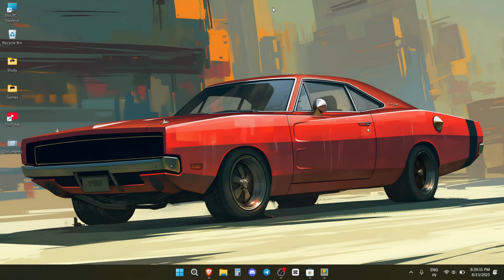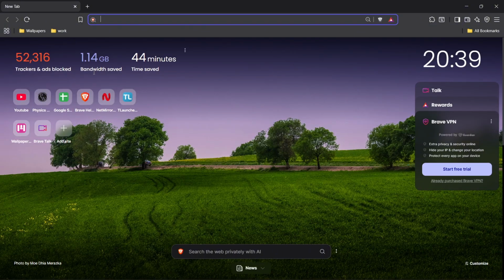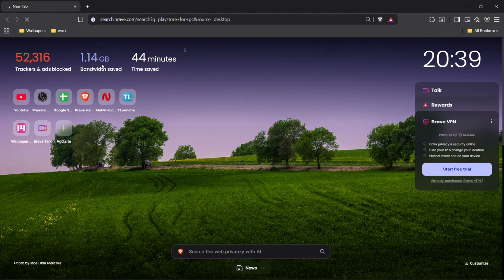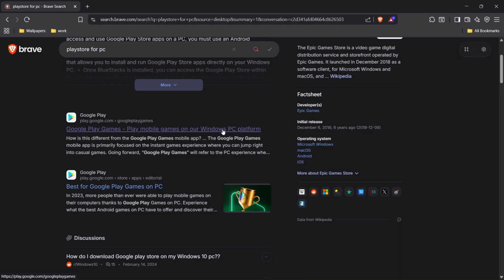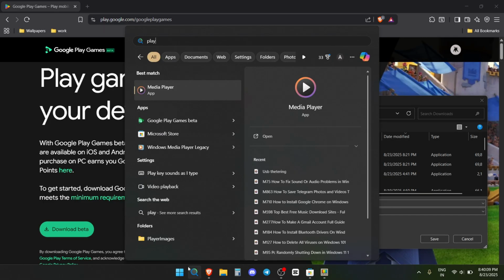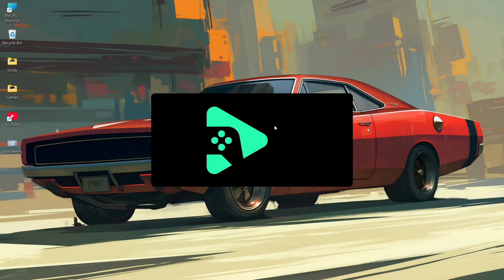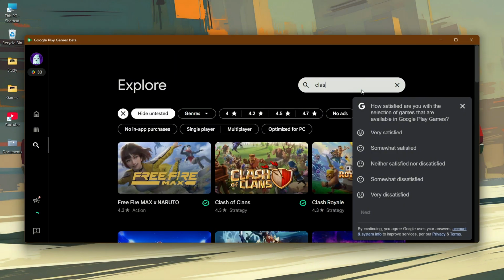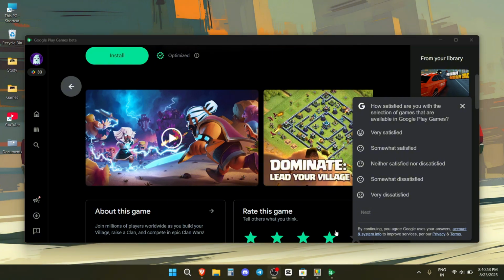How To Play Clash Of Clans On PC & Laptop Full Guide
Want to enjoy Clash of Clans on a bigger screen? This guide shows you how to play Clash of Clans on PC and laptop step by step. Learn how to install an Android emulator like BlueStacks, set it up, and run Clash of Clans smoothly on Windows. Whether you’re upgrading your gaming experience, streaming gameplay, or just want better controls, this full guide makes it easy to play Clash of Clans on your computer.